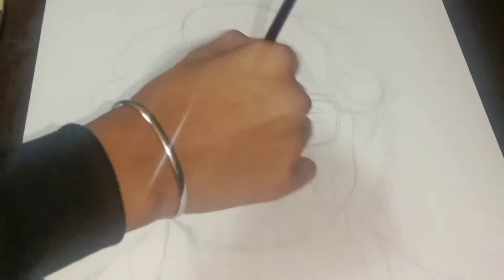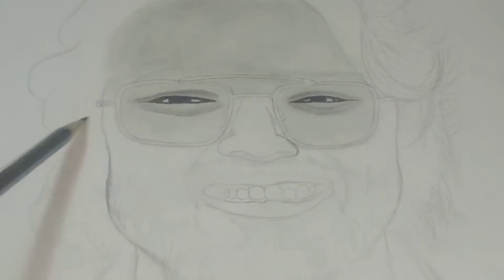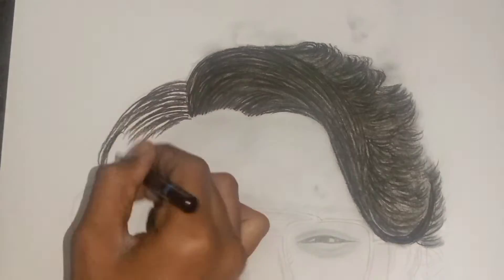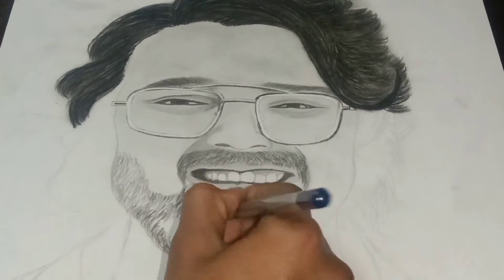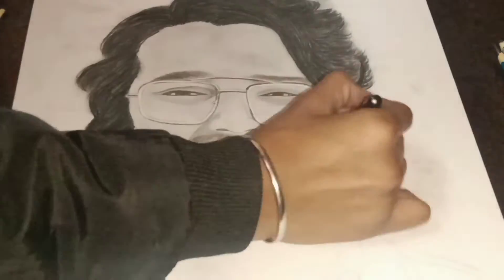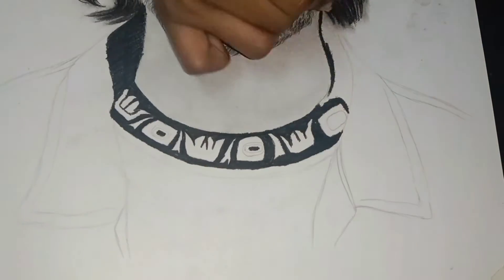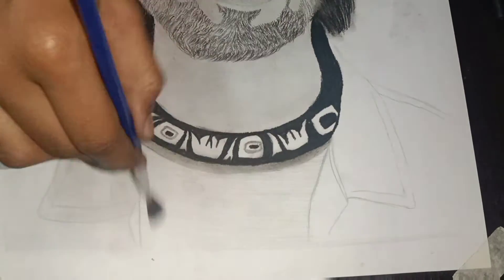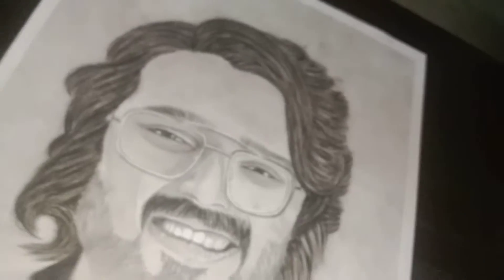Drawing Dhindora Bhuvan Bam😍 @BB Ki Vines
Guys I hope you enjoyed the video 📸

My all drawing materials. ||

1.Artline pencils
2.Apsara pencils
3.Apsara mechano eraser
4.blending brush
5.camlin 12 shade watercolor
6.Doms 24 shade watercolor
7.50 shade oil pastels
8.kneaded eraser